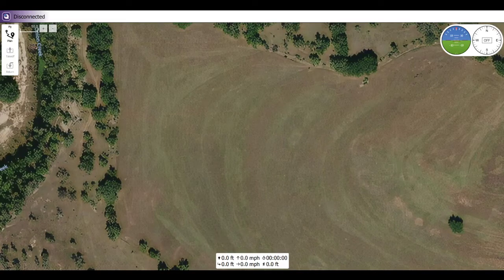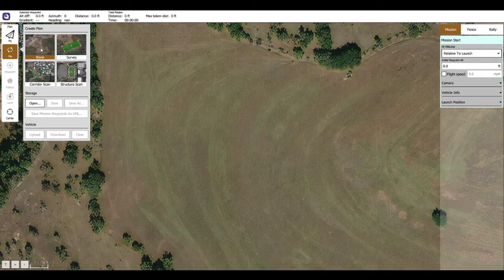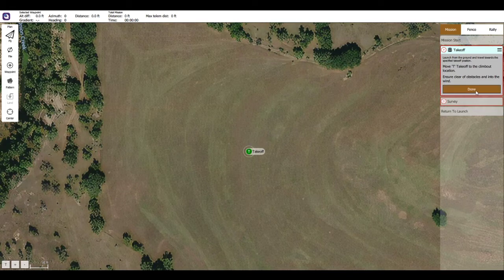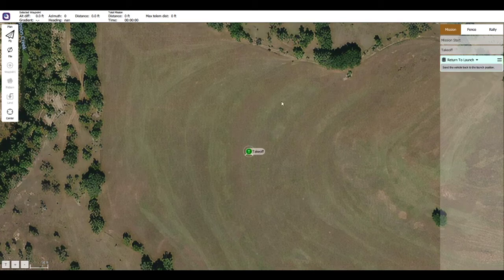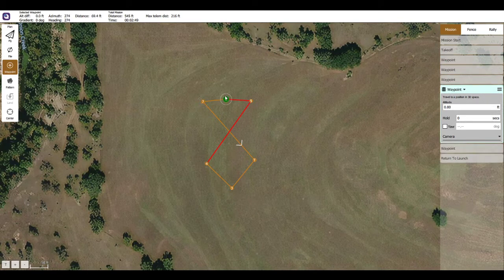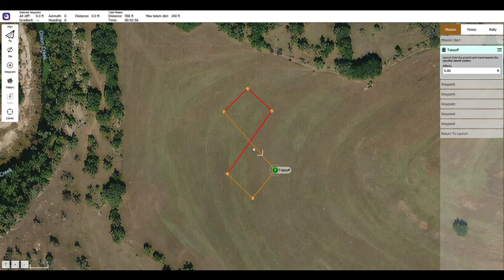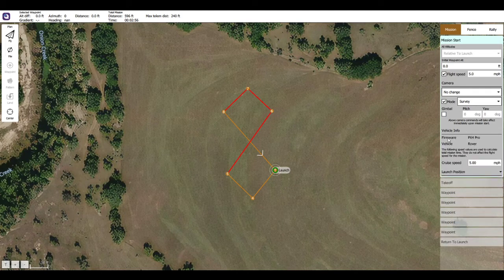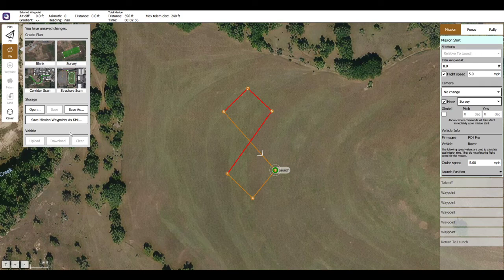QGroundControl Mission Tutorial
This video will explain how to create an autonomous mission in the QGroundControl application for a drone/rover.

This particular video is geared more towards showing a mission for a rover.